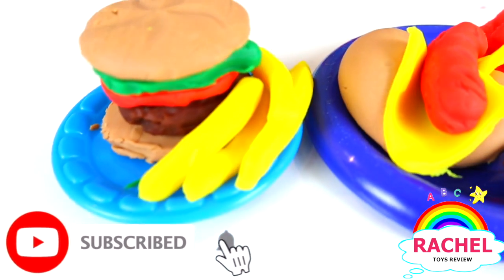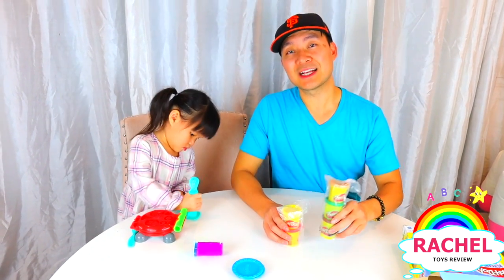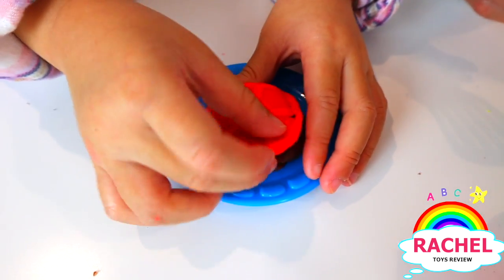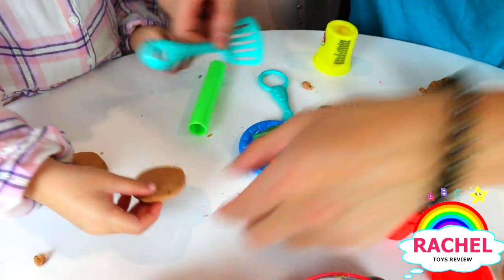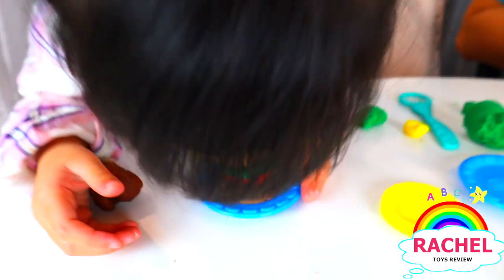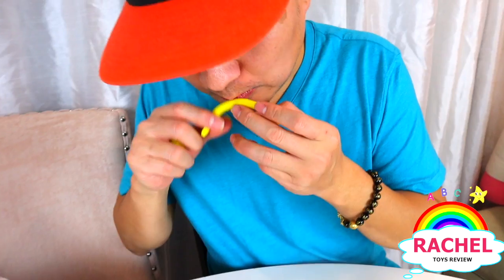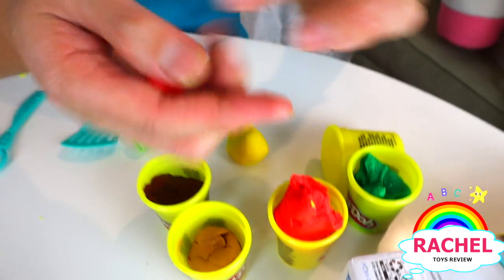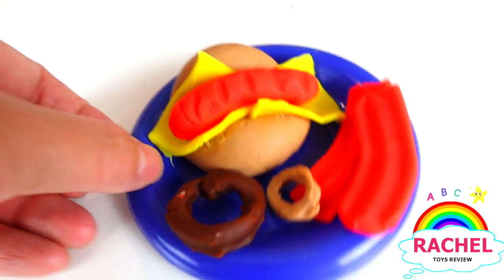Rachel Makes Play Doh Hamburger and Hotdogs Creations Maker Play Food Set